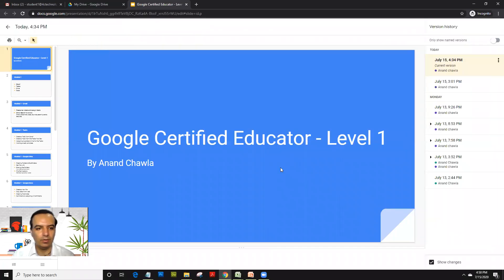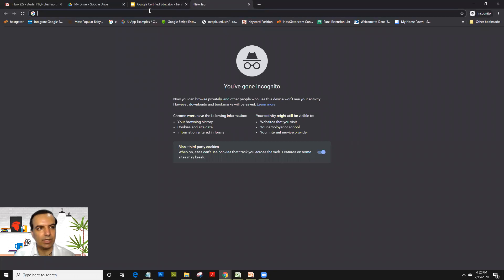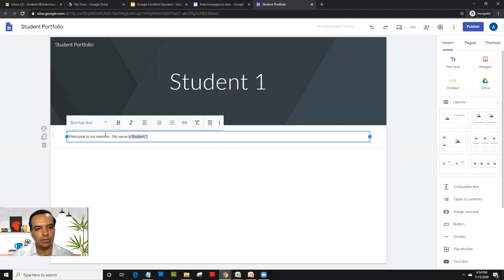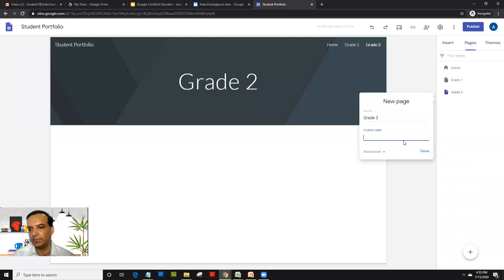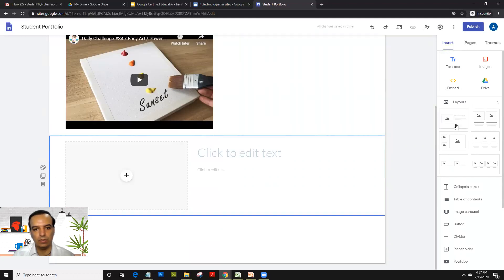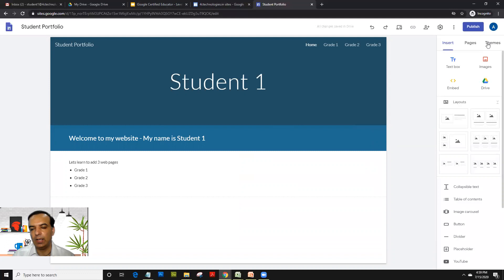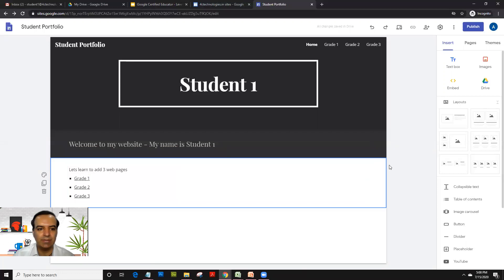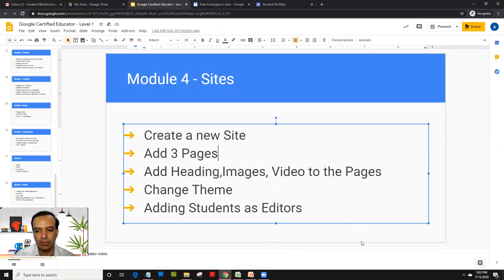Google Sites in 10 minutes - Google Certified Educator Level 1 Exam - new exam format 2020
Learn the basics of Google Sites - New Version for the Google Certified Educator Level 1 Exam as per the new Google exam 2020 format

Create a new Google Site
Add 3 pages
Add a welcome message at the home page
Insert images / video
Invite people as editor
Change theme